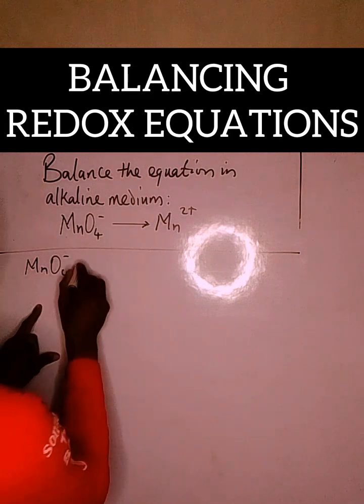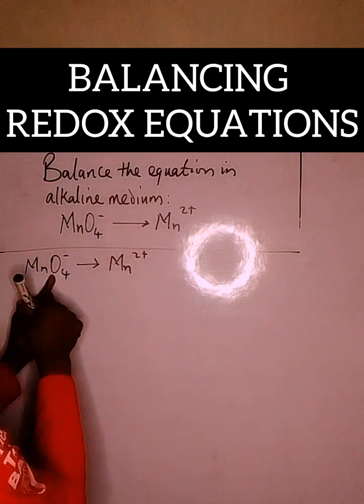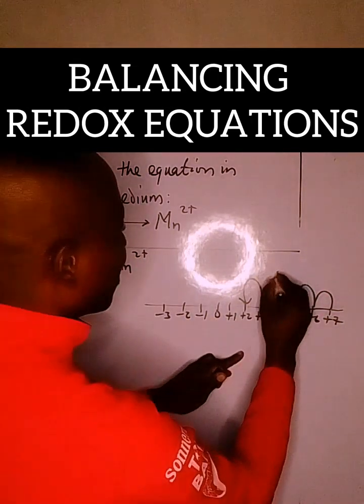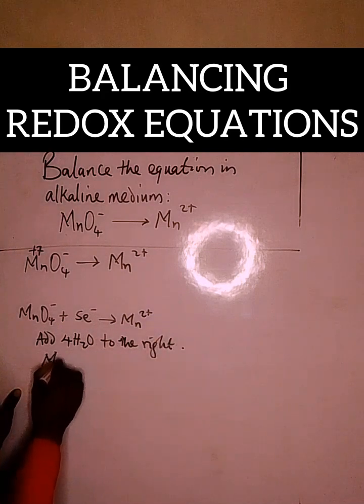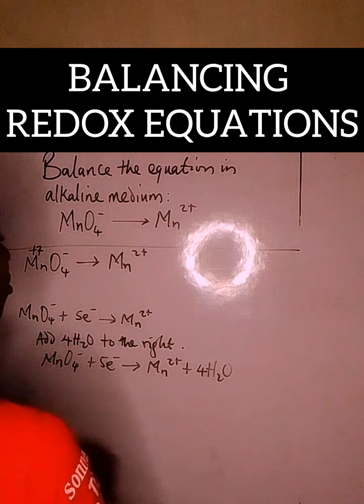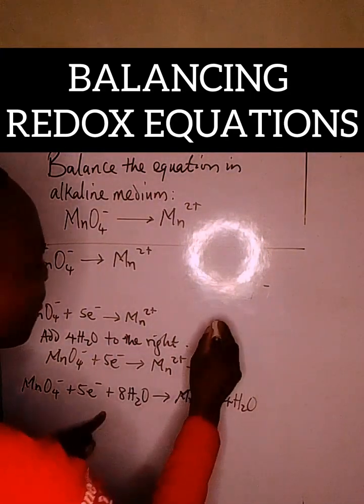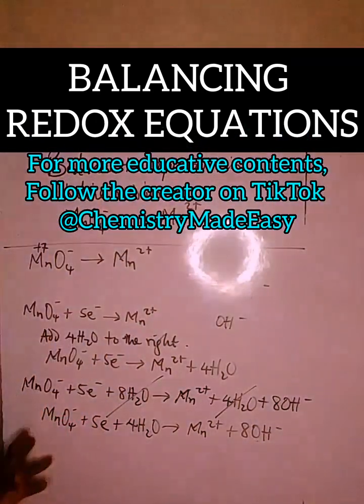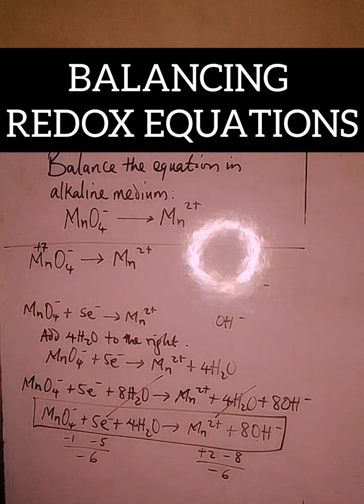BALANCING REDOX EQUATIONS IN ALKALINE MEDIUM